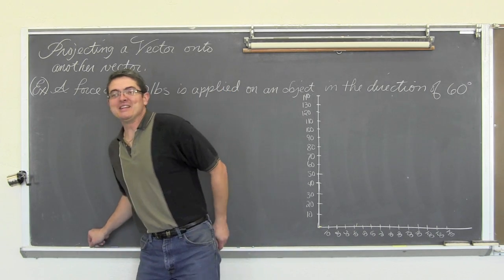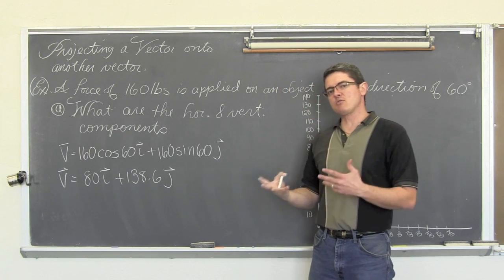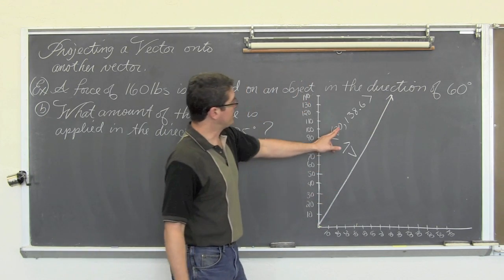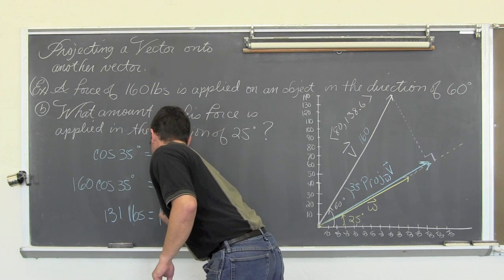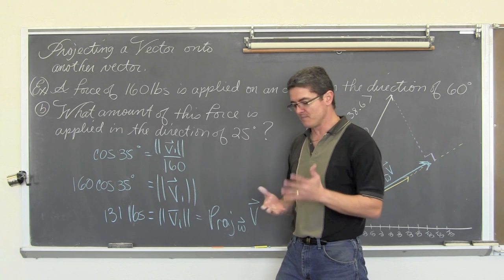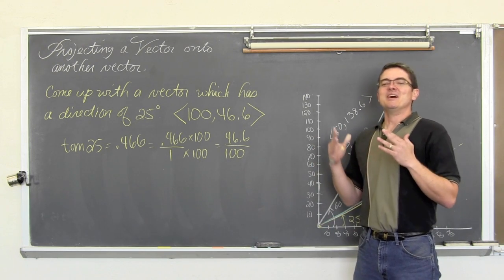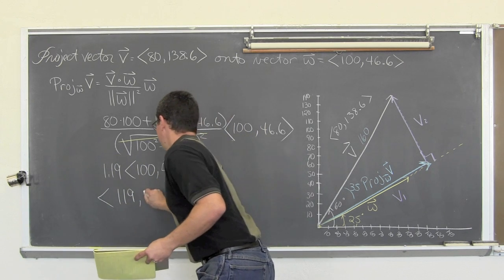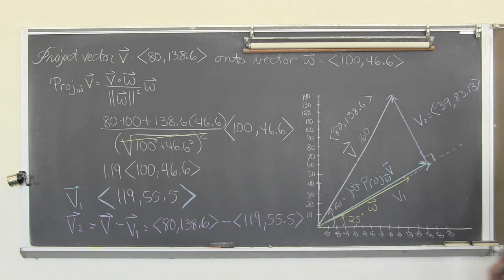Projection of a Vector onto another Vector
I work through projecting a vector onto another vector in two setting: 1) When the vectors are described with magnitude and direction. 2) When the vectors are described by their horizontal and vertical components.  NOTE:  If you check to see if the composite vectors (at the end of this video) are perpendicular, the dot product will not equal zero.  I rounded off my work too much when working through the scaler multiple portion of the projection formula.

there you will find my lessons organized by class/subject and then by topics within each class.